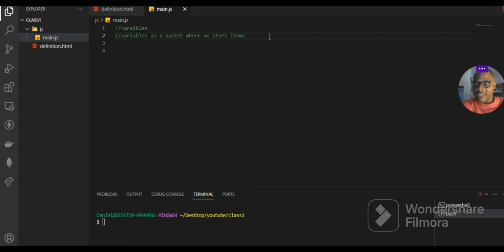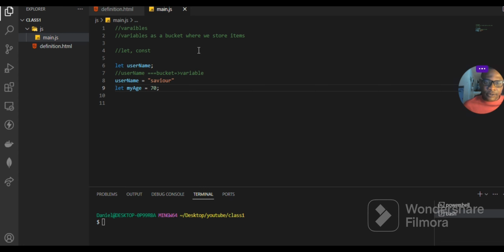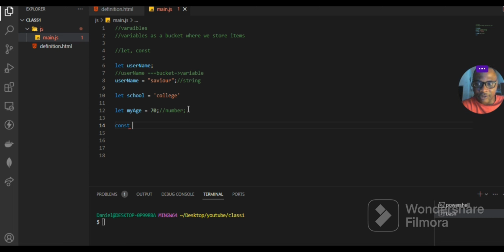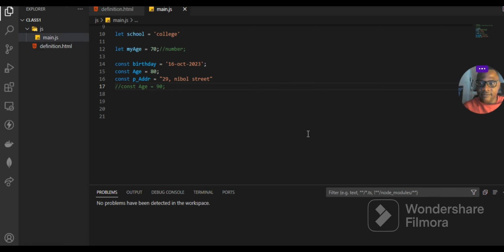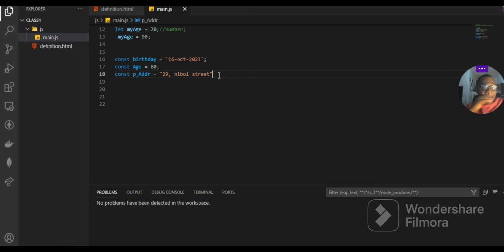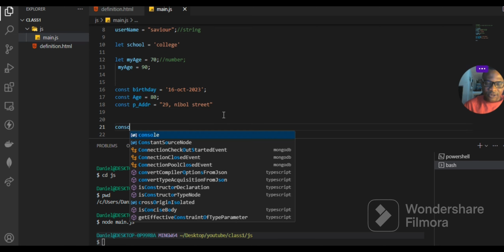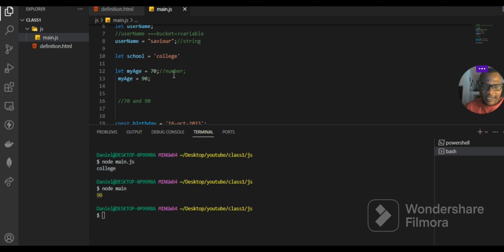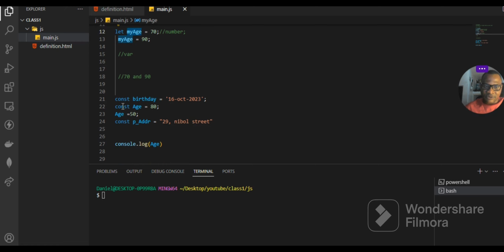Javascript variables: complete beginners guide